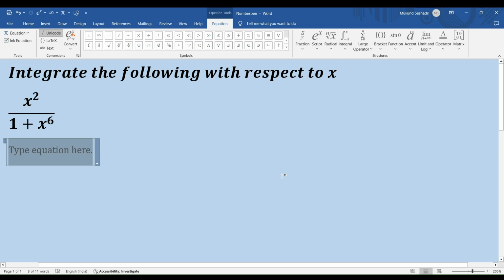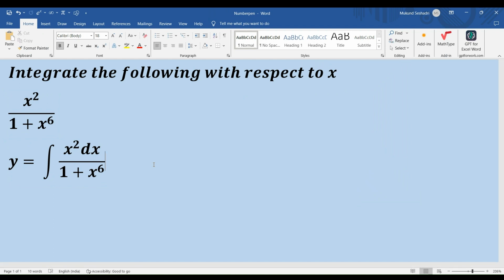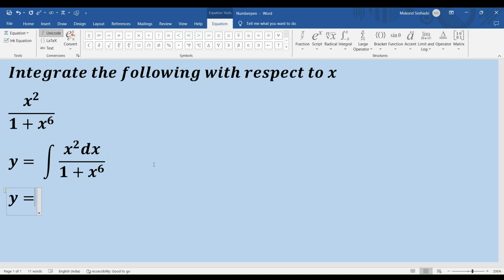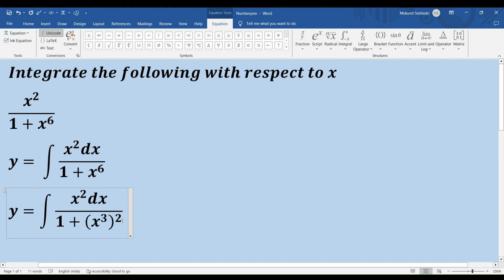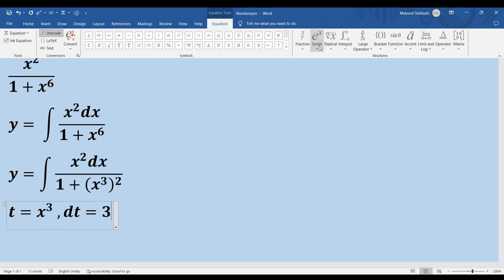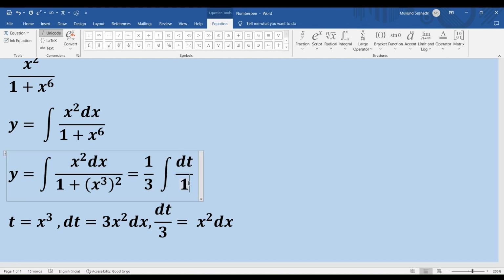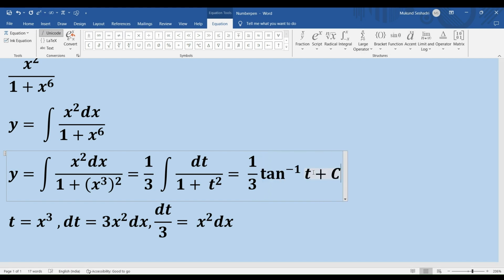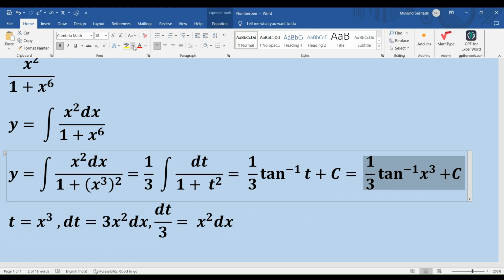253.Exercise 11.6,Problem 2:TamilNadu Samacheer Kalvi Class XI#integralcalculus